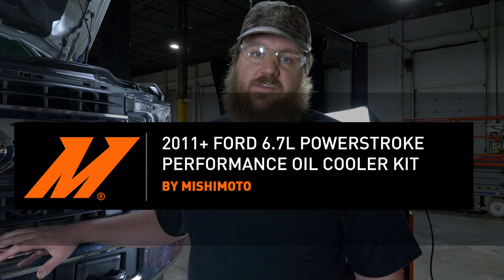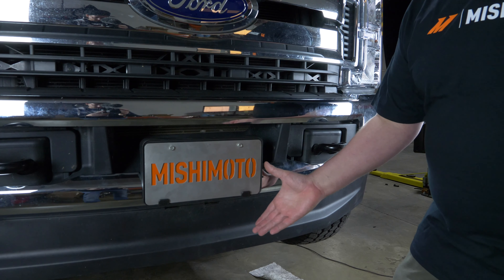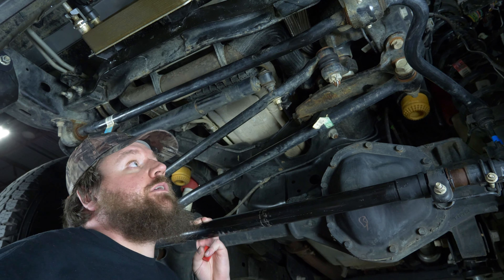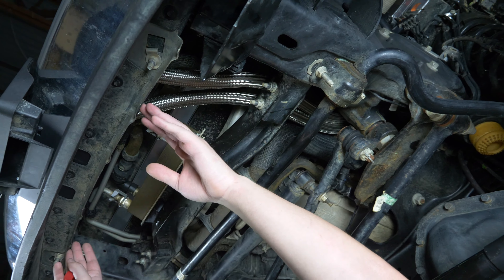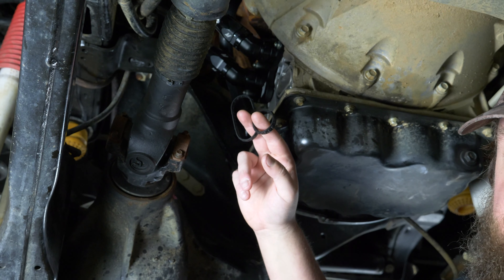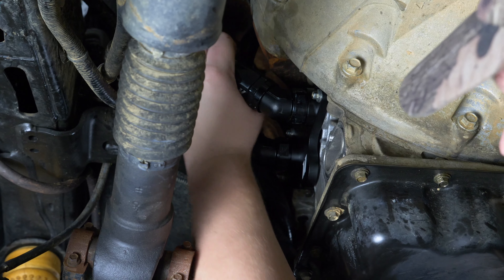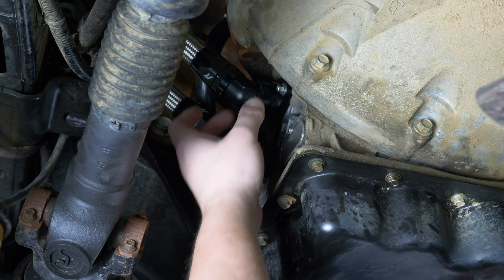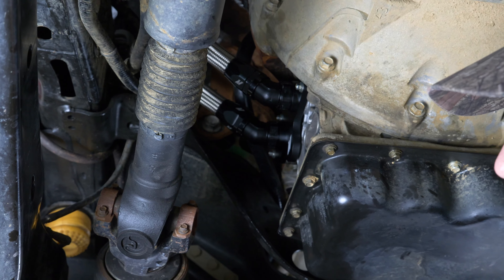Mishimoto DIY: 2011-2019 Ford 6.7L Powerstroke Oil Cooler Installation Tips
In this Mishimoto DIY, our engineer, Dan walks us through some tips to make the installation of our 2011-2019 Ford 6.7L Powerstroke Oil Cooler smooth and easy.